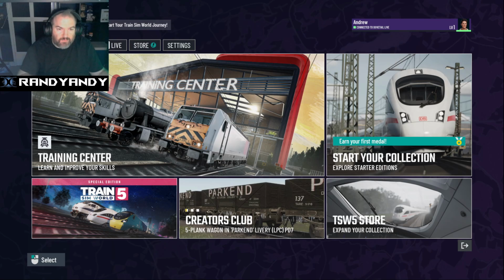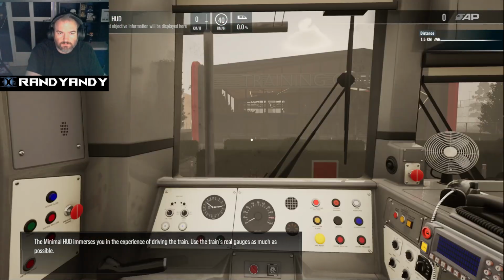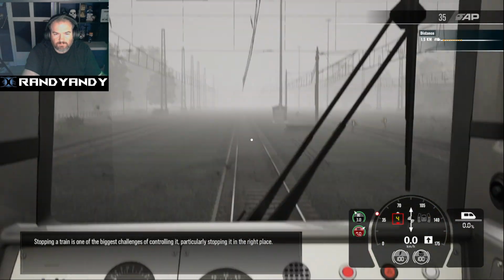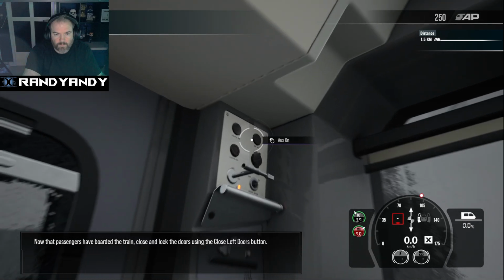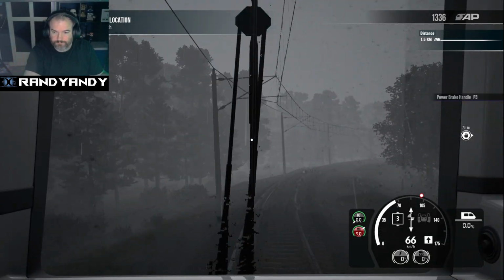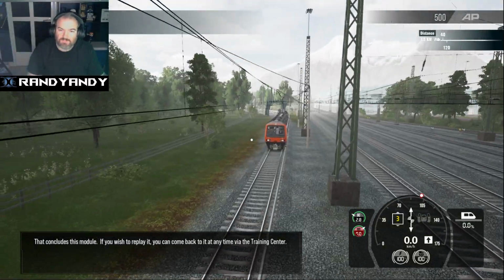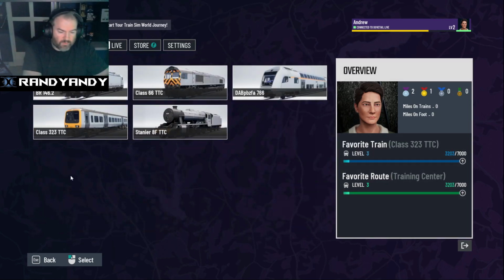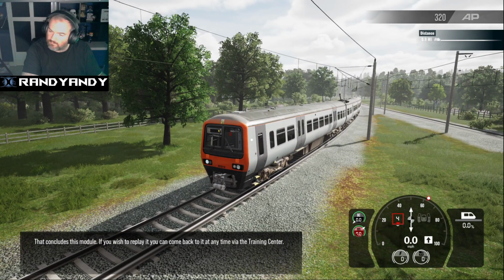Train Sim World 5 | Episode 1 | Getting Started with the Tutorial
🎉 Welcome to the start of a brand-new season of Train Sim World 5 with RandyAndy! 🎉

In this exciting first episode, we dive into the mandatory tutorial to get to grips with the basics of operating the incredible trains featured in Train Sim World 5. From learning the controls to mastering the fundamentals of driving and managing the routes, this episode sets the foundation for an epic season of rail adventures. Whether you’re a seasoned rail fan or new to the series, this is the perfect place to start!

🗓️ Episode Highlights:

Completing the first few chapters of the Train Sim World 5 tutorial.
Learning the basics of train controls, safety systems, and route management.
Exploring the impressive visuals and immersive gameplay of TSW5.
Commentary and tips for new players getting started with Train Sim World.